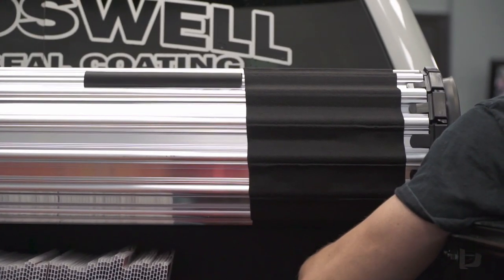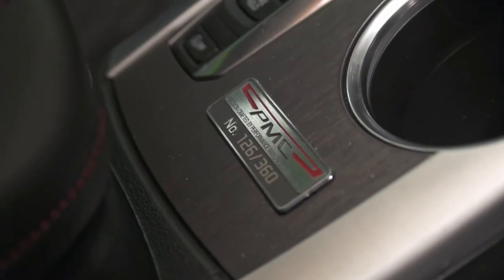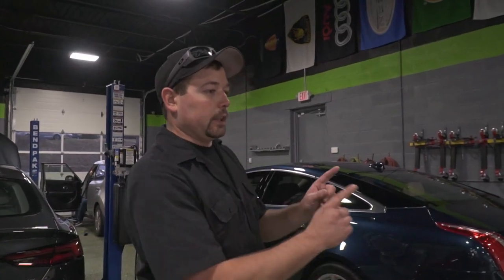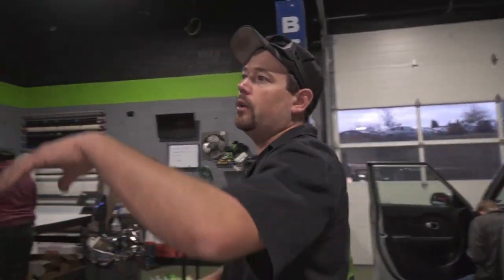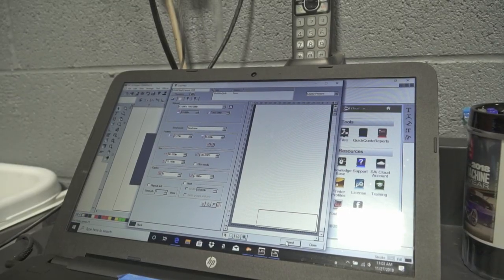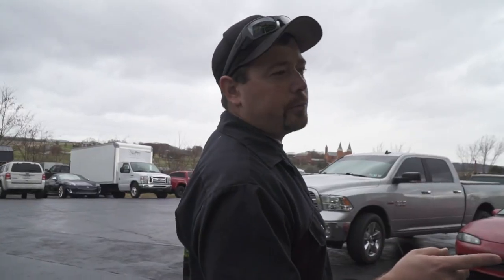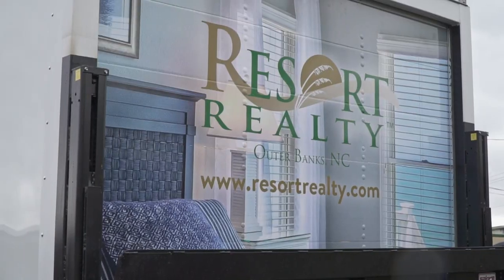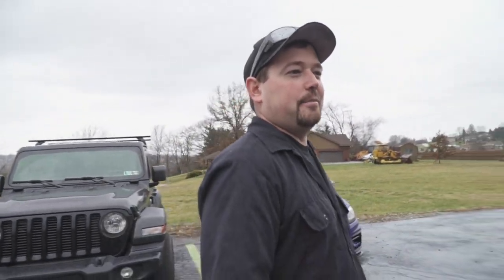// What's in the Shop //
BE SURE TO STICK AROUND LATER IN THE VIDEO FOR A SPECIAL UPDATE!

blackouttinting latrobe If you enjoyed the video, hit that thumbs up button! 👍

 📩 Send us cool stuff 📩
         Blackout Tinting
           5797 PA-981
       Latrobe, PA 15671

2017 Dodge Charger Hellcat - Modifications:
20% XPEL PRIME XR window tint all around

2004 Lamborghini Gallardo - Modifications:
35% XPEL PRIME XR window tint all around